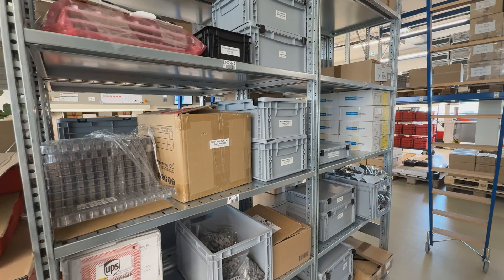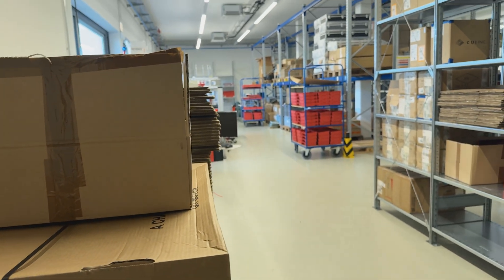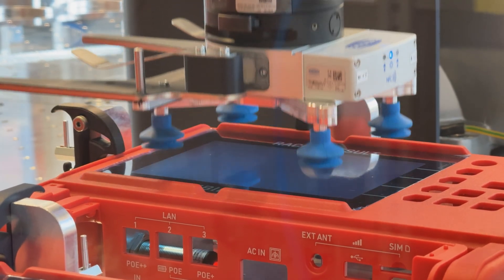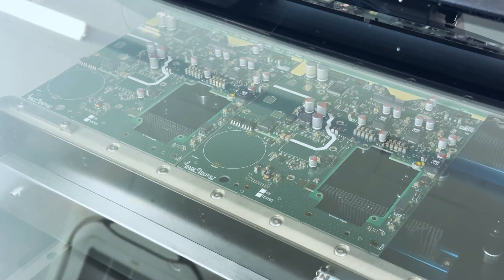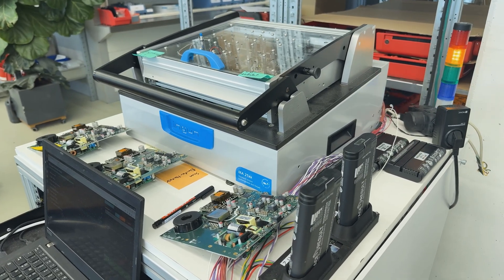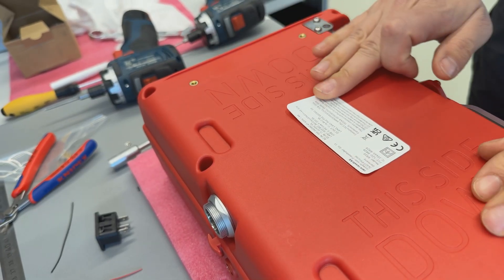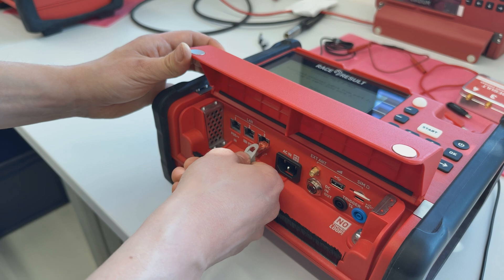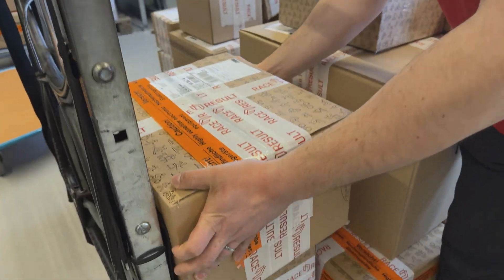Ubidium: How is it built?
Have you ever wondered how a piece of race timing tech goes from a collection of parts to a fully functioning device used all over the world?

In this video we take you behind the scenes in our headquarters and roll back the curtain on our Ubidium production process.

Joseph-von-Fraunhofer-Str. 11
D-76327 Pfinztal